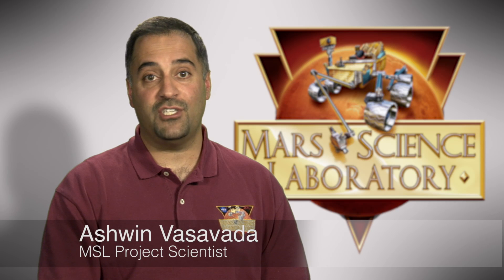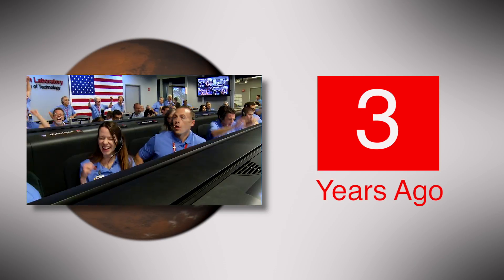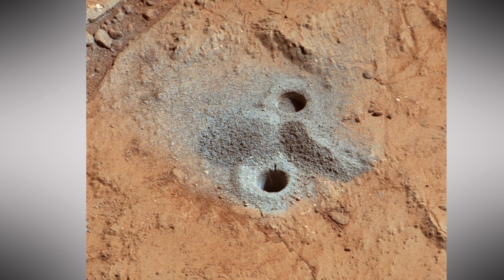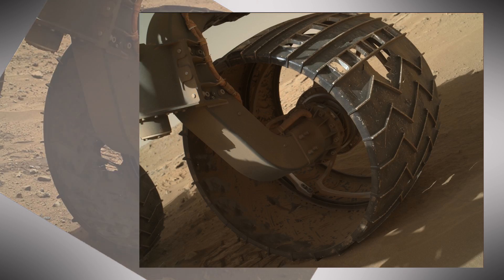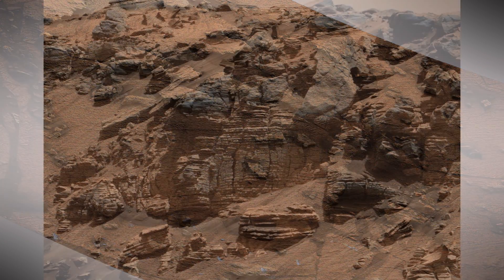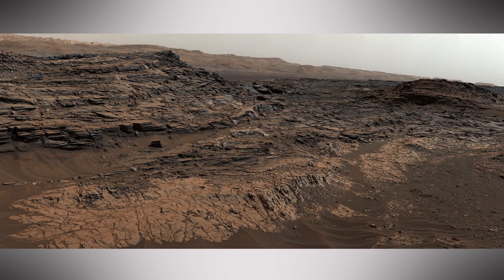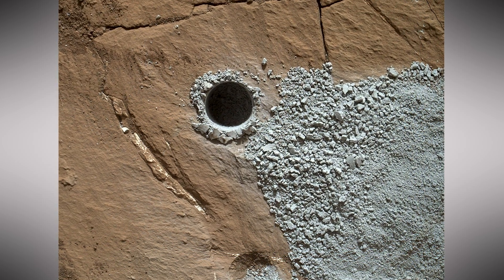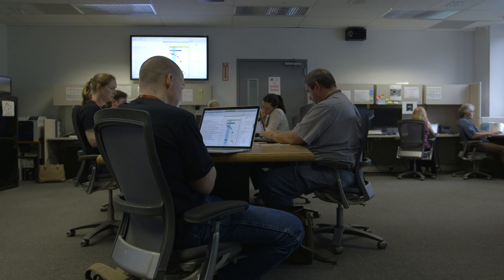Curiosity Rover Report (August 2015): Three Years on Mars!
After three action-packed years on Mars, the Curiosity rover is ready to take on higher slopes of Mount Sharp.